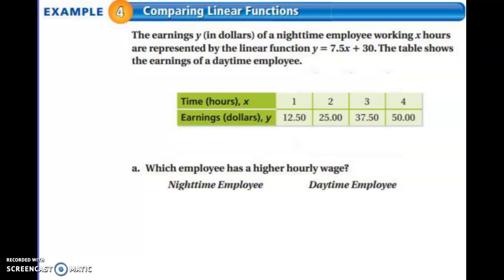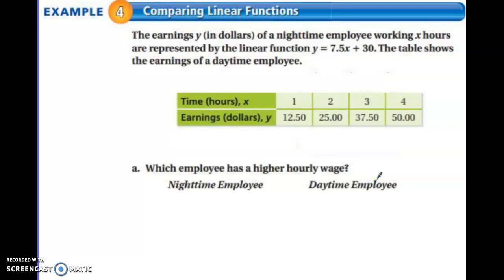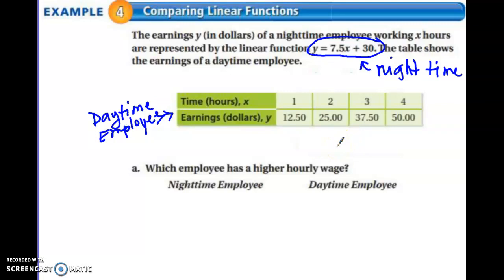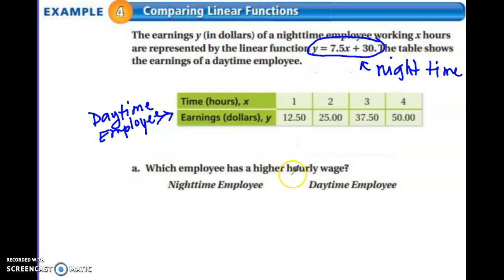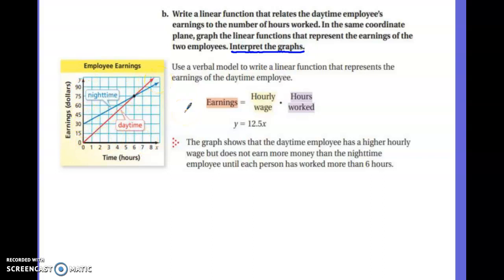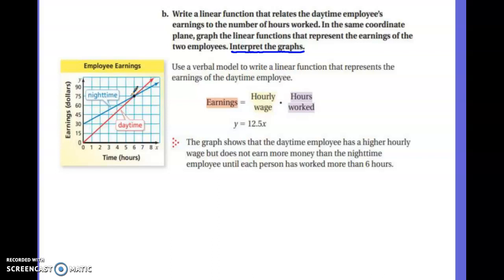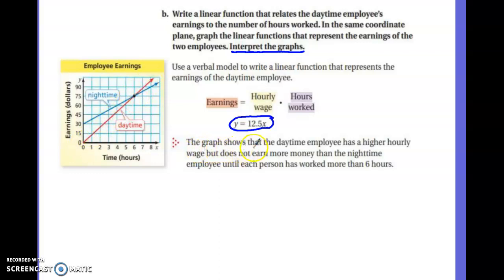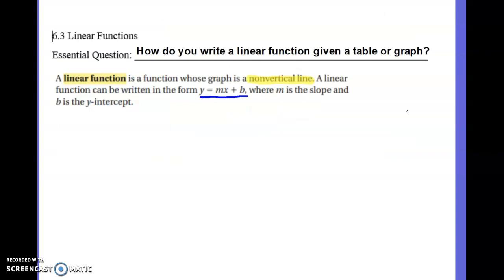Math 7-8 Lesson 6.3 Part 2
Writing Linear Functions